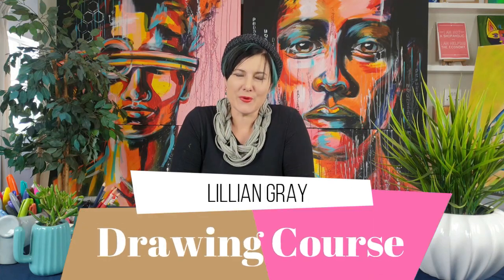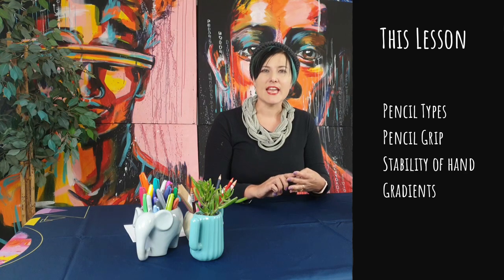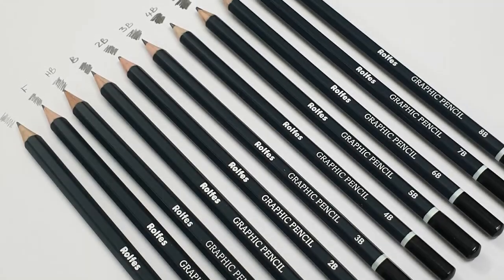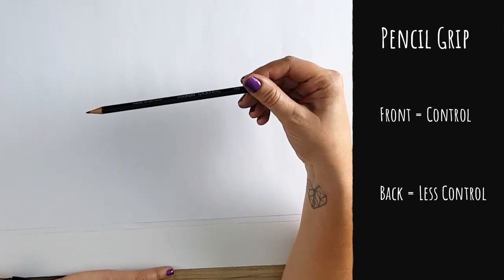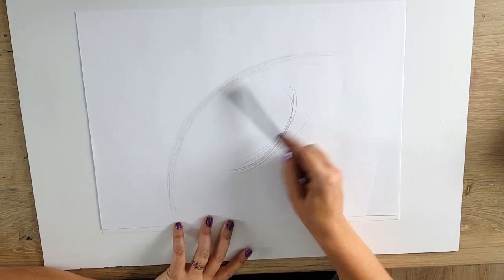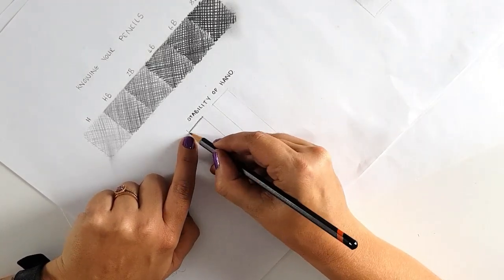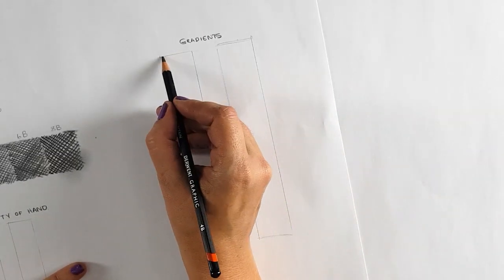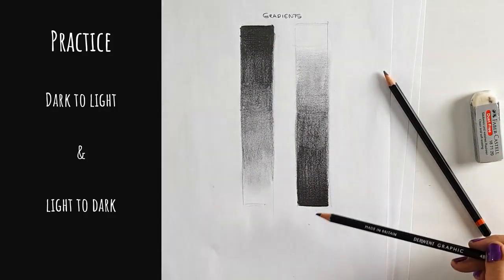Drawing Course by Lillian Gray Lesson 3 - Basic Drawing Skills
In this lesson, we will be covering basic drawing skills. These include understanding your pencils, how to hold your pencil, how to develop a stable hand and how to shade by practicing gradients.
Timestamps
0:00 Intro
0:43 Understanding your pencils
1:25 Learn how to hold your pencil
2:26 Develop hand stability
3:06 Practice Gradients